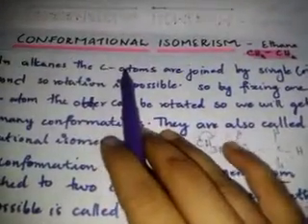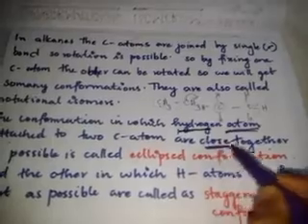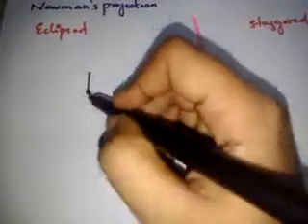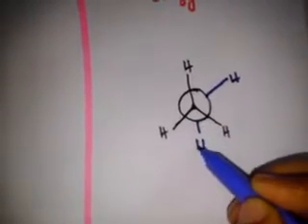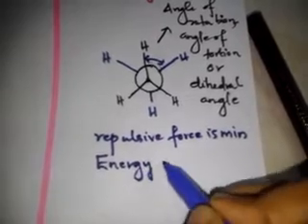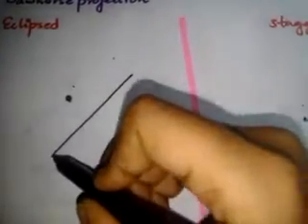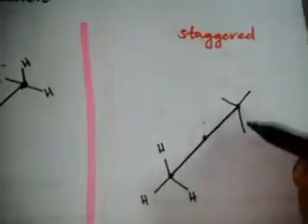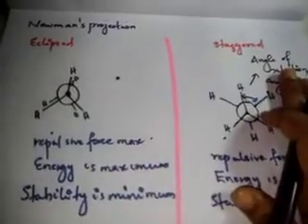Conformational isomers of ethane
Today Easy NEET discuss about conformational isomers of ethane.